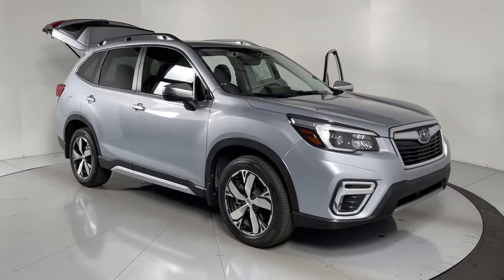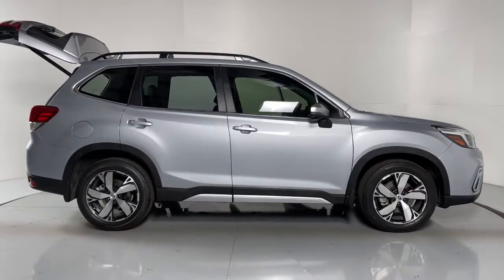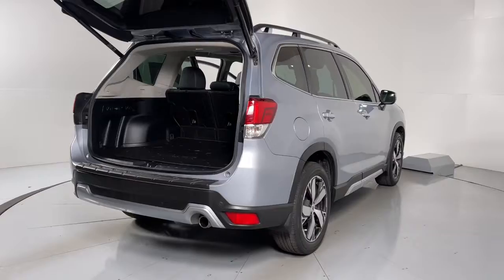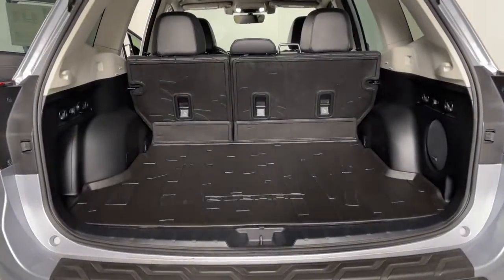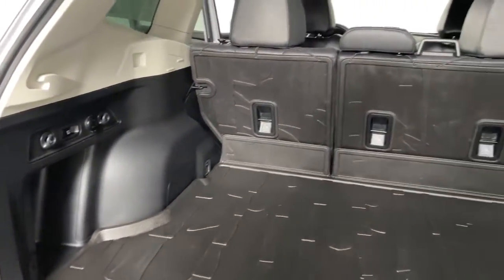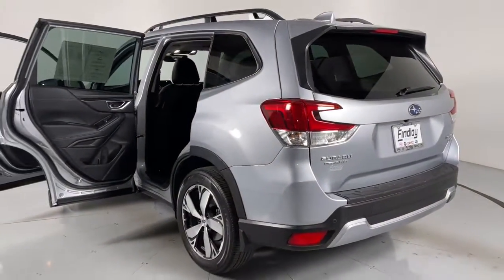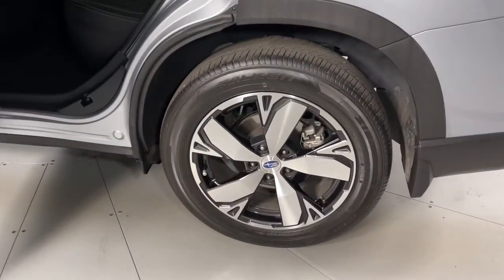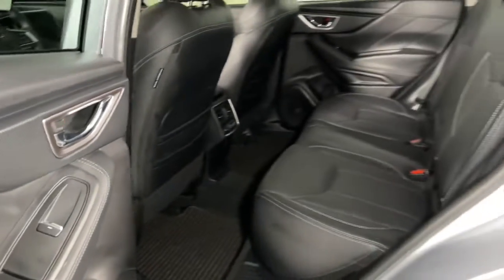2021 Subaru Forester Prescott, Prescott Valley, Sedona, Cottonwood, Camp Verde, AZ S50137A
Ice Silver Metallic Used 2021 Subaru Forester available in Prescott, Arizona at Findlay Subaru of Prescott. Servicing the Prescott Valley, Sedona, Cottonwood, Camp Verde, AZ area.

Visit with our NON-Commission team, for a hassle free experience! Save more with Findlay Subaru Prescott, with our competitive, market based pricing!brCARFAX One-Owner. Clean CARFAX.brWe use Market Based Pricing to give you the best price, upfront, without games. We do the shopping, so you get the deals!br2021 Subaru Forester Touring 26/33 City/Highway MPG